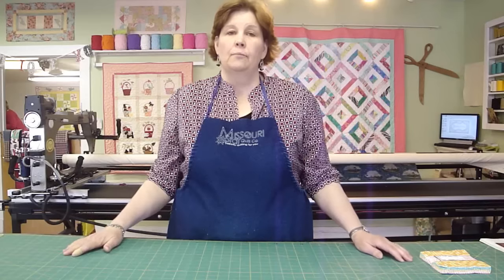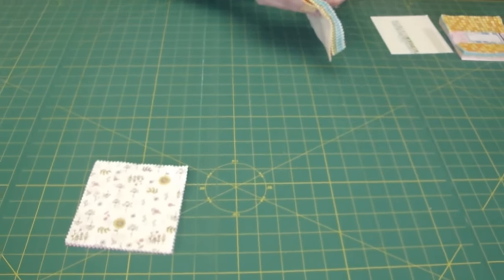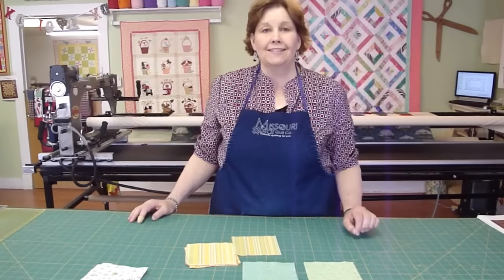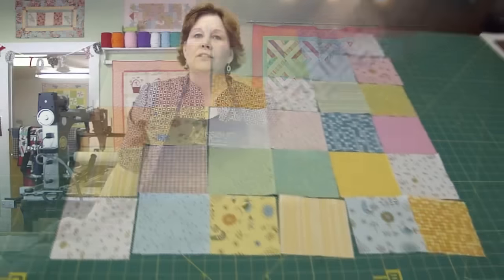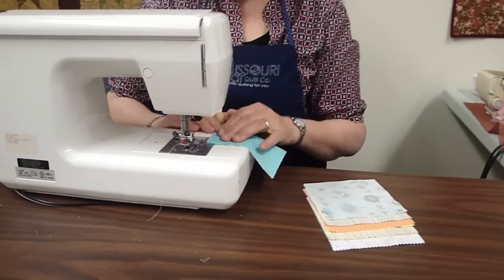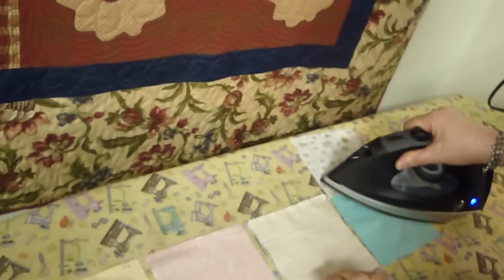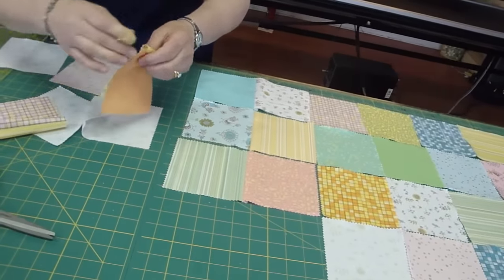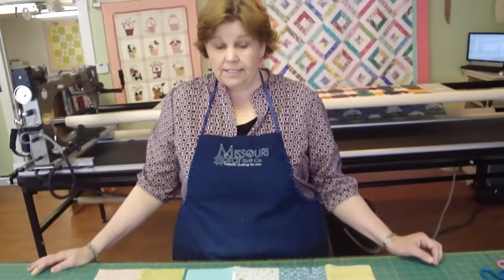Make a Baby Quilt - Part 1 - Fabric Selection & Assembly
- Part 1 of 4 on how to make a baby quilt start to finish.  Jenny shows us how to pick out colors and coordinate fabric for a quilt and how to lay out the fabric.  Then she shows how sew your quilt top together.